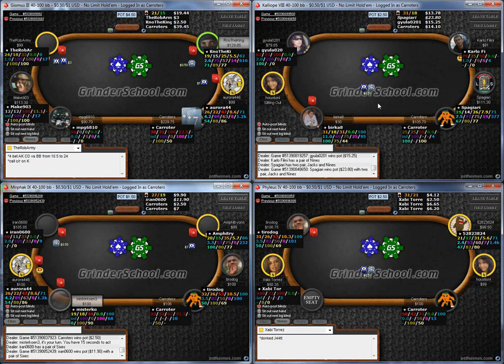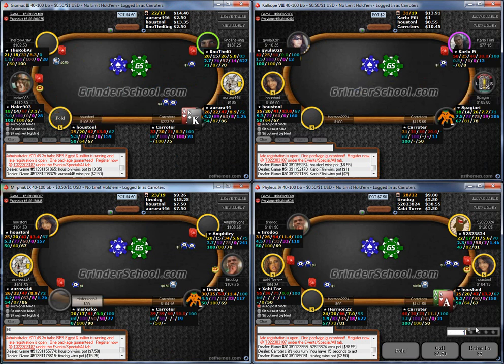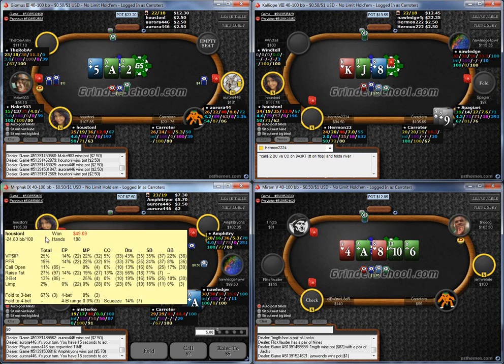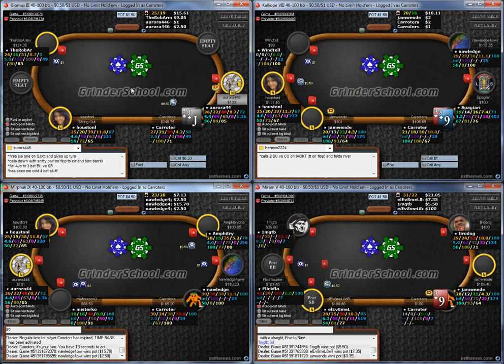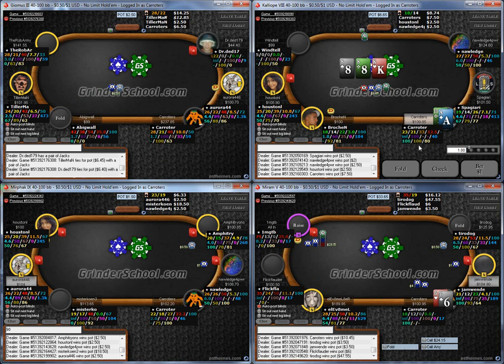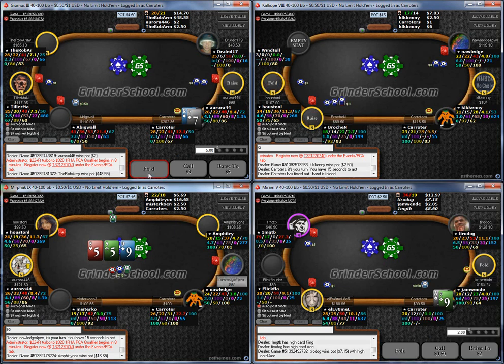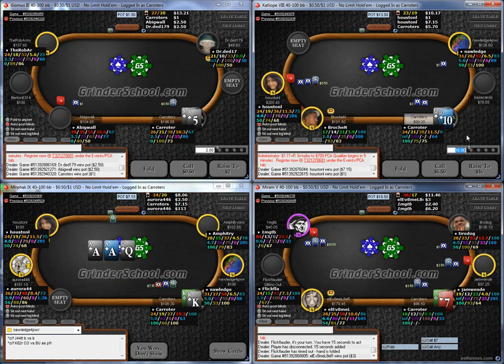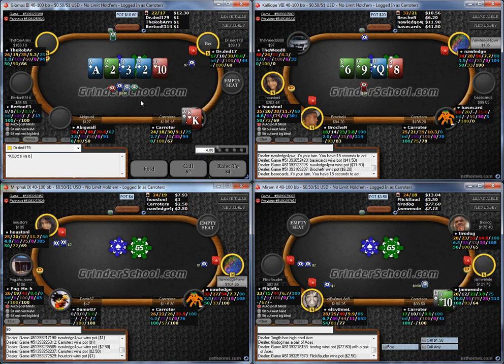Carroters Moves Up In Stakes: Ep 3 - $100 NL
In part 3 of a 3-part series on discussing the differences between stake levels in poker, Carroters plays at $100 NL.